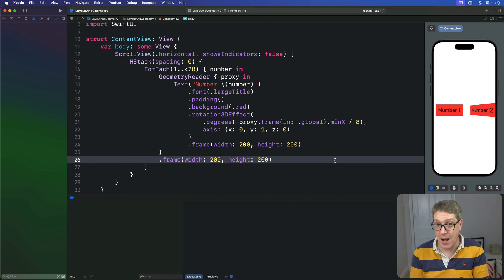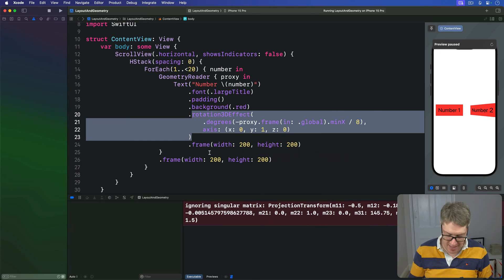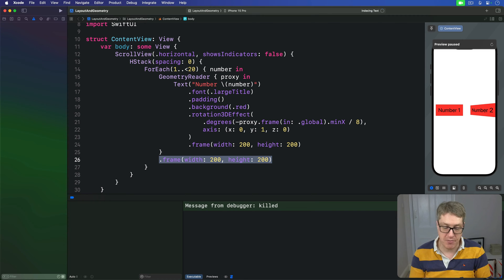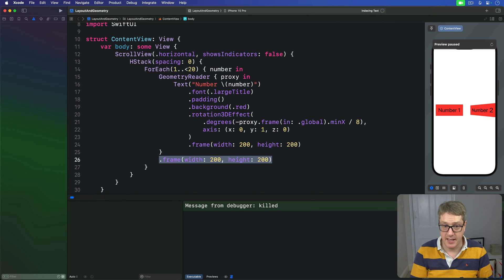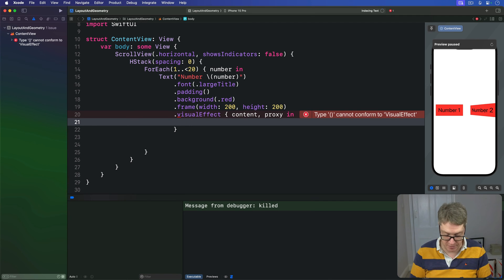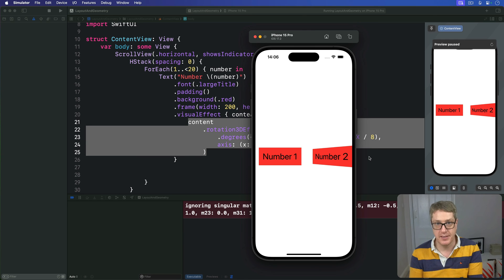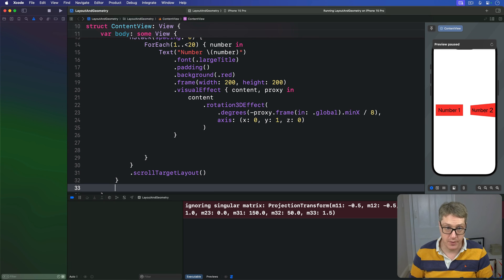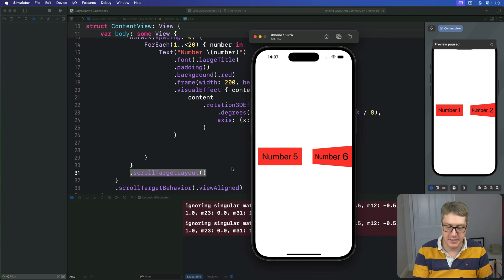ScrollView effects using visualEffect() and scrollTargetBehavior() – Layout and Geometry SwiftUI 8/8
8. ScrollView effects using visualEffect() and scrollTargetBehavior(): This video